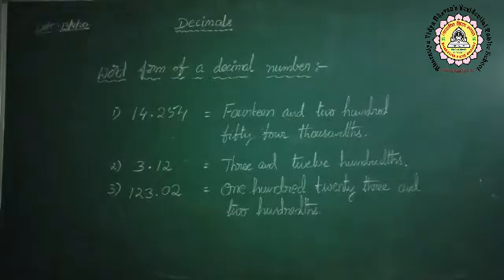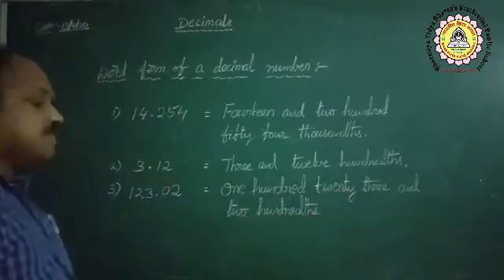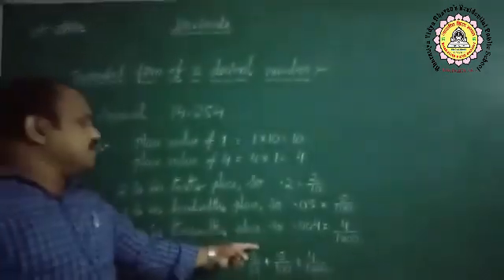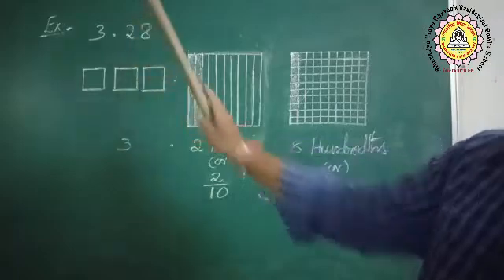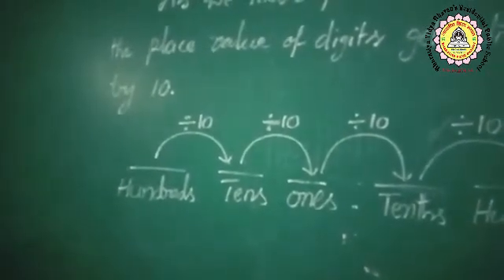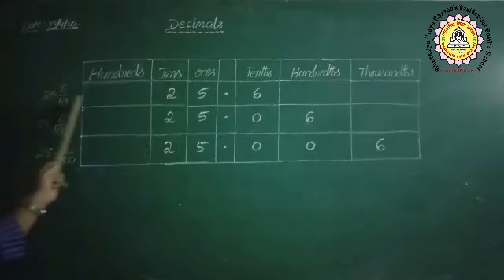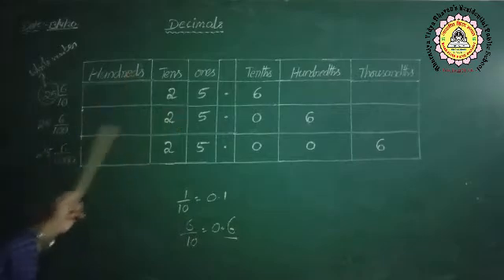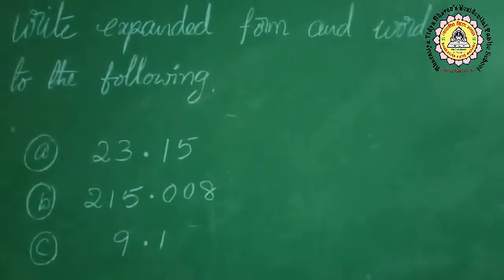5TH MATHS DECIMALS PART4